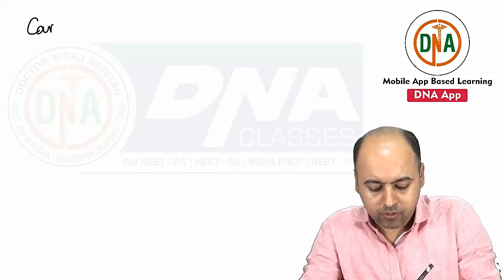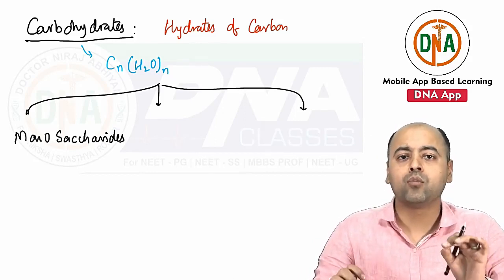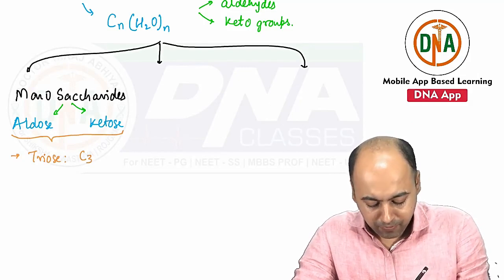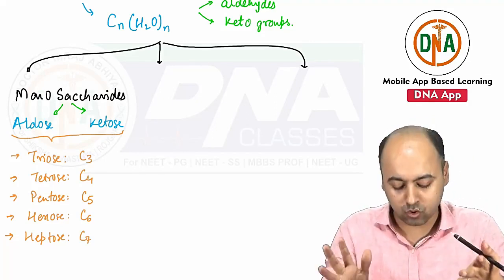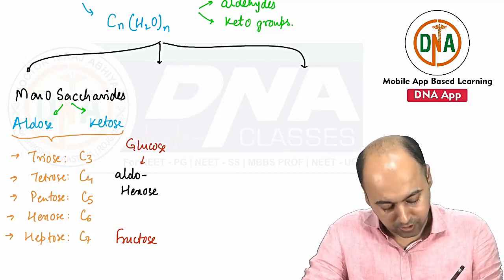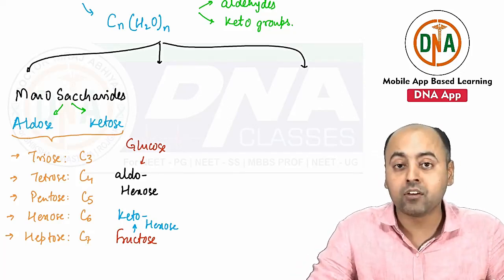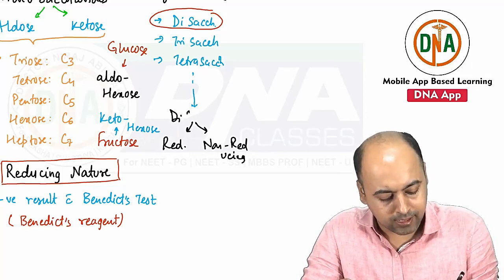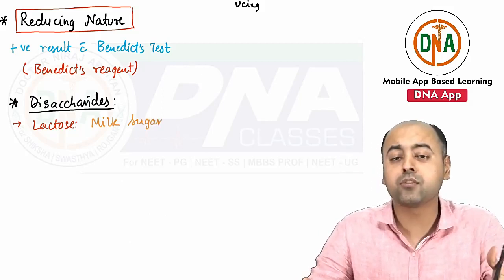Classification Of Carbohydrates I Biochemistry I NEET-PG I Dr. Nilesh Chandra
Complete Biochemistry By Dr. Nilesh Chandra